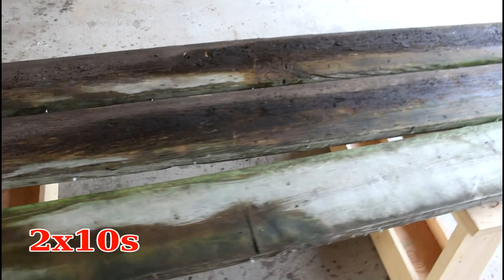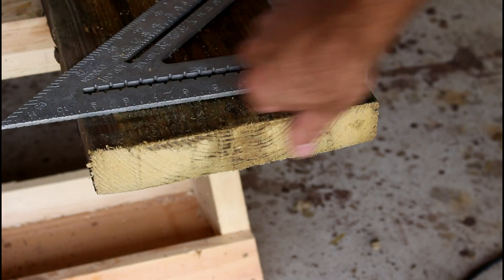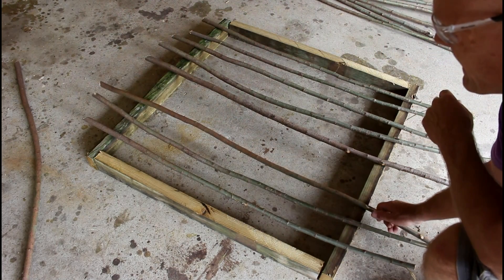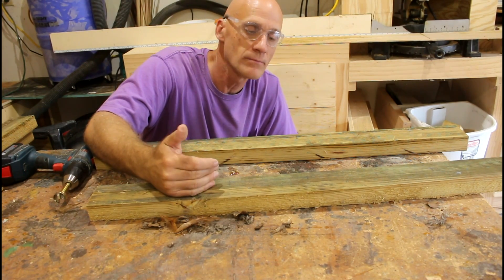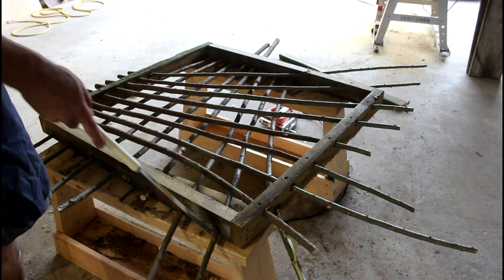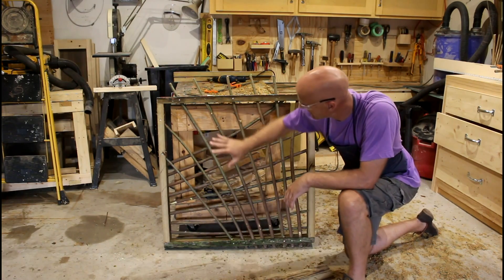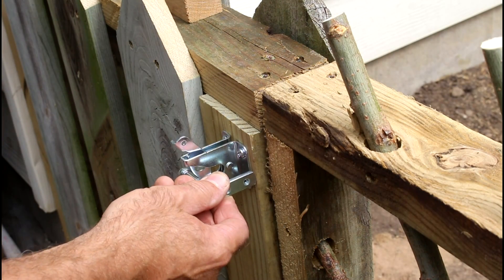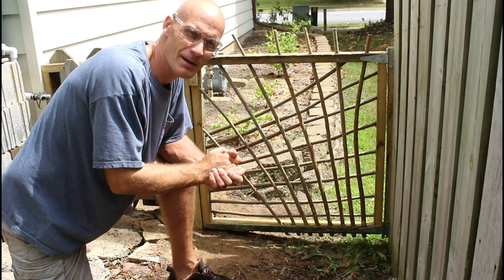An Awesome Garden Gate for Very Little Money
I used some reclaimed wood from my old raised beds and some cut willows to create a cool little garden gate.